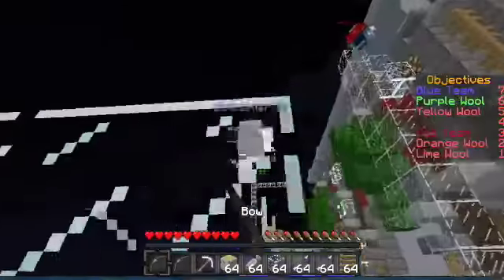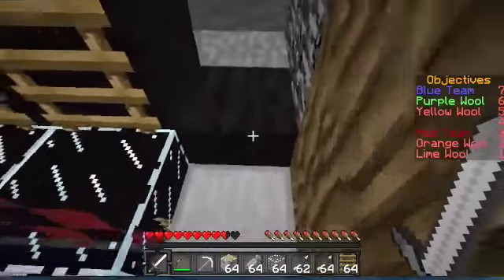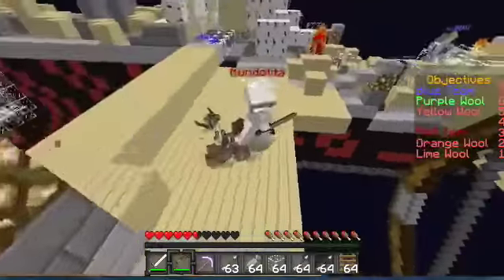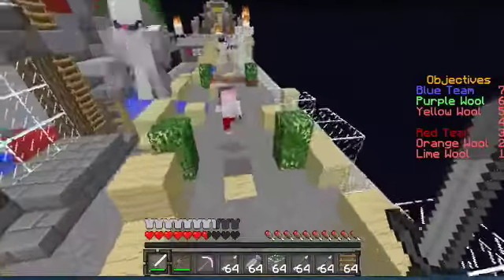PROJECT ARES- 4- I THINK...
PROJECT ARES! YEAAA FINALLY!